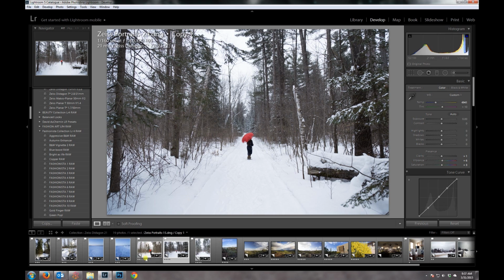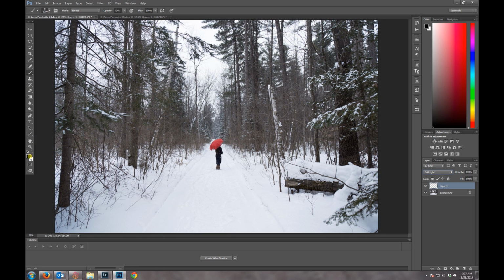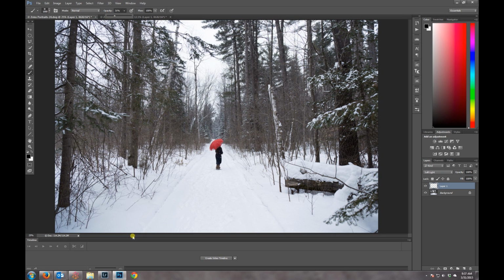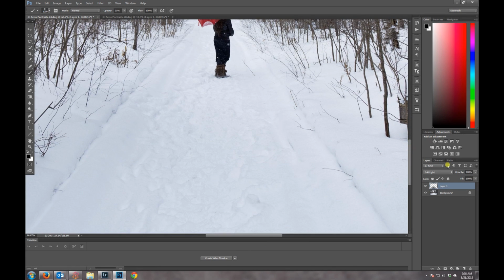Snow Texture Photoshop Processing Tutorial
Photographer Dustin Abbott shares a quick and easy tip on how to restore lost texture information to snow that appears blown out.  Any version of Photoshop (including Elements) should work for this and it takes only a minute or two.